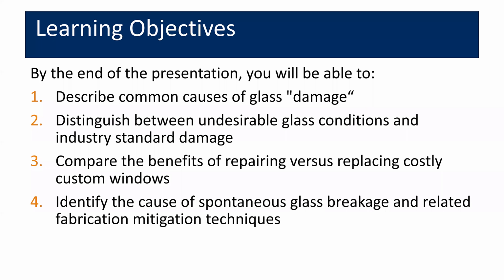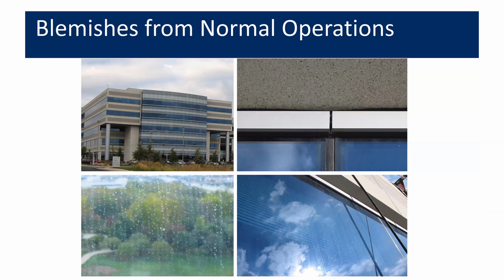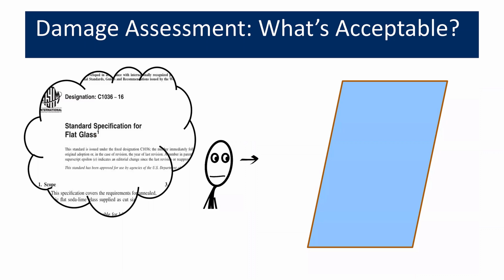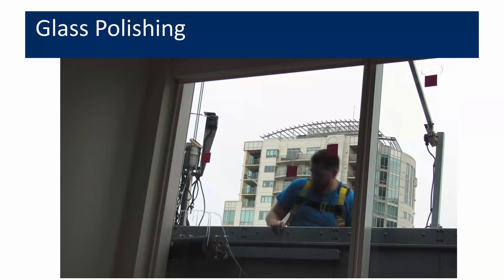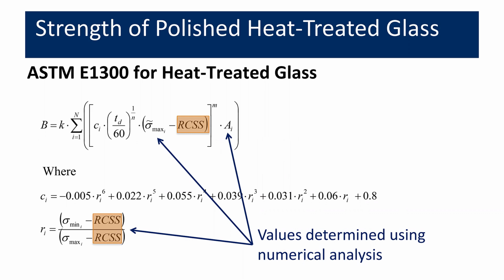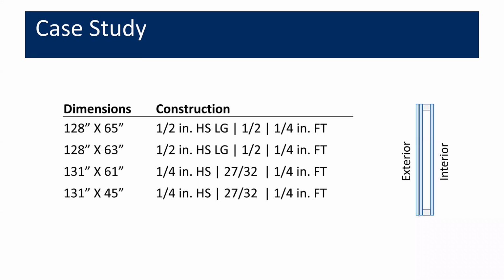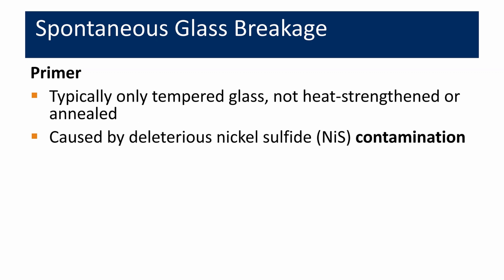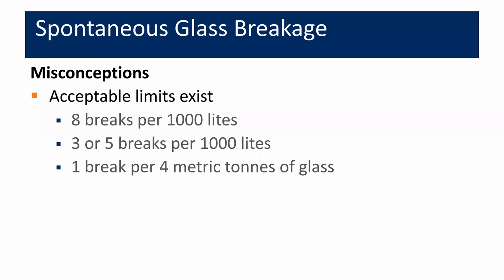Protecting Your Glass Assets: How to Approach Damage and Breakage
WJE glass expert Mark Schmidt and Michigan Tech Assistant Professor and glass researcher Dr. Stephen Morse discuss a variety of glass conditions, some of which require repair or replacement. Relevant case studies illustrate the efficacy of repair versus replacement for various conditions. The timely topic of tempered glass breakage and heat soak testing is also discussed.